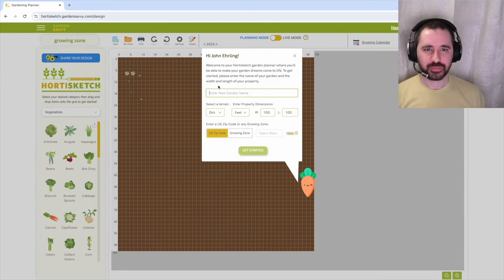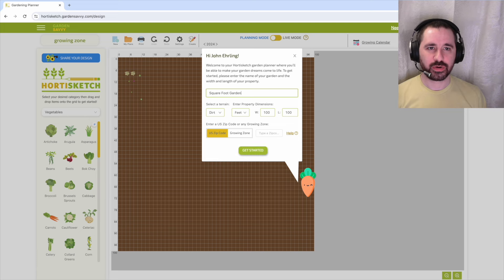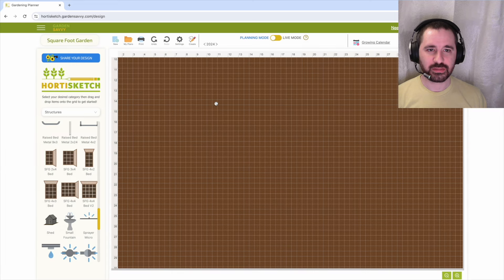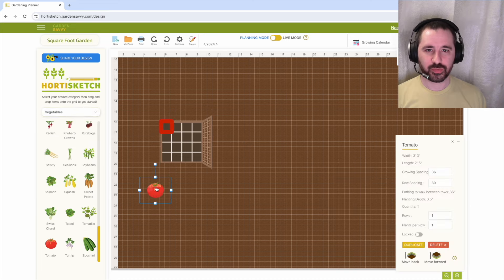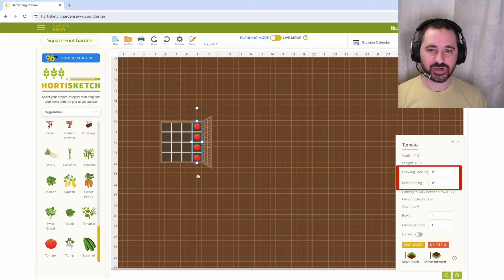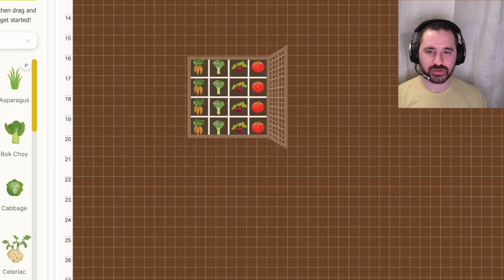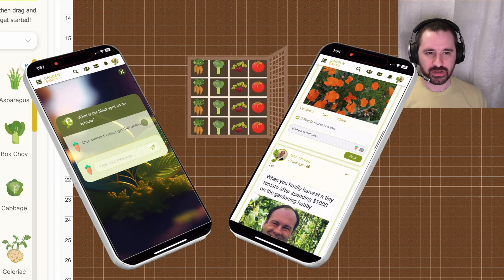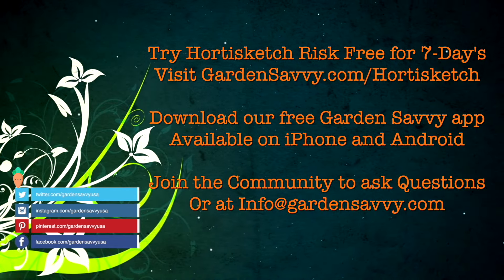Square Foot Gardening Garden Planner - Hortisketch Garden Planner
Quickly and easily create your Square Foot Garden in Hortisketch by Garden Savvy. Hortisketch is the ultimate cloud-based garden planner and design. Follow along with our guide on how to create a square foot garden in Hortisketch.